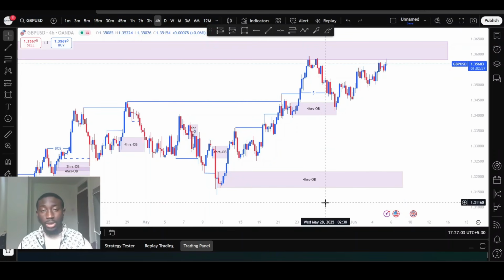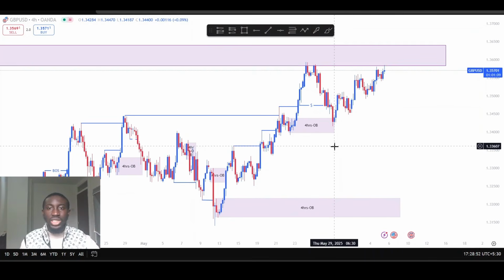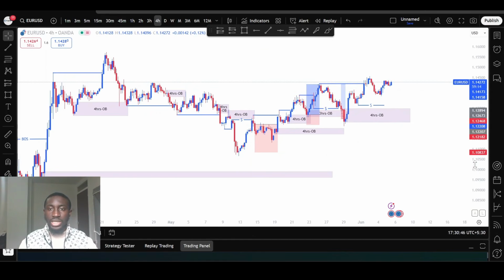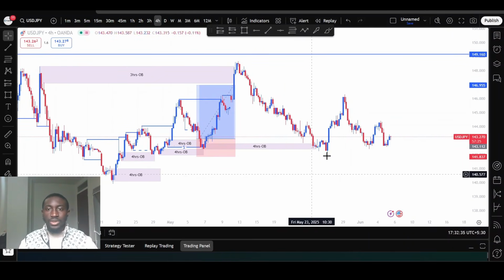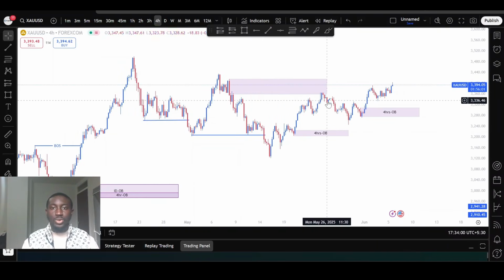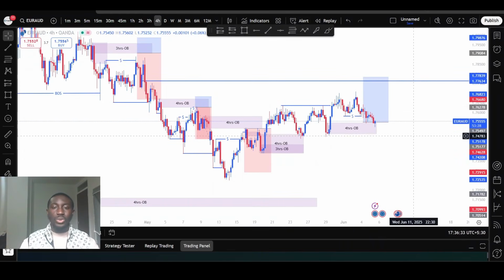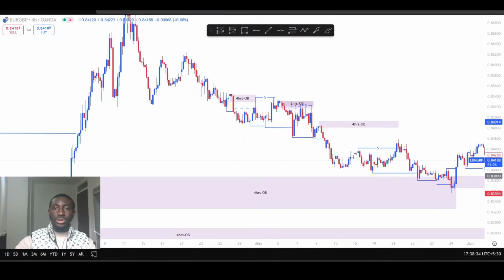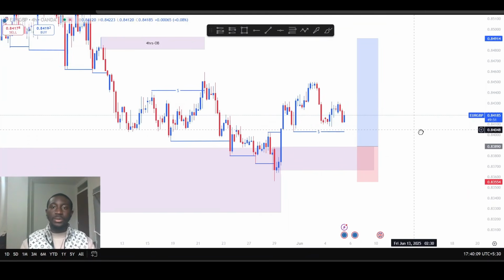WATCH HOW YOU CAN TRADE FOR FINANCIAL FREEDOM📊💸💰